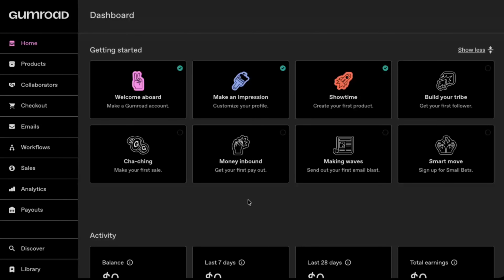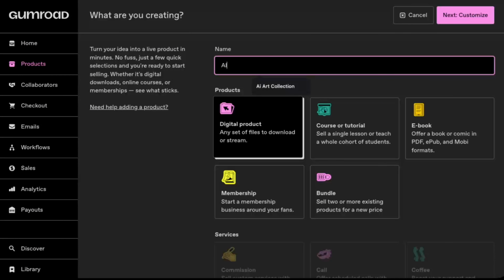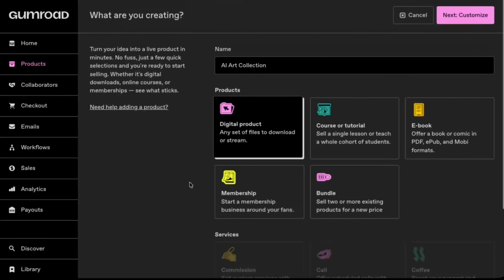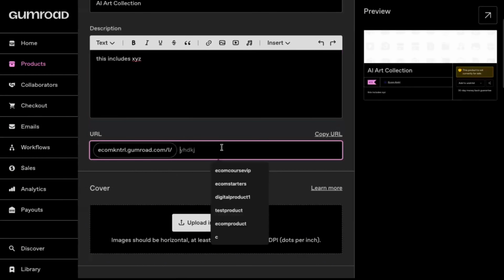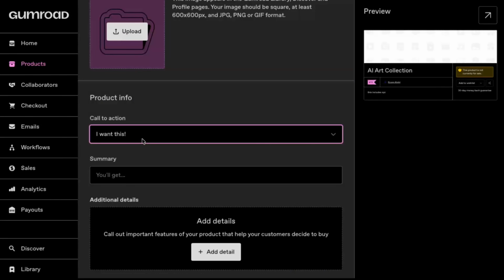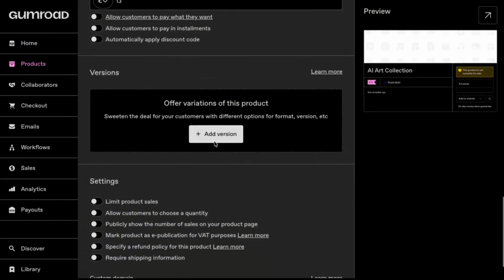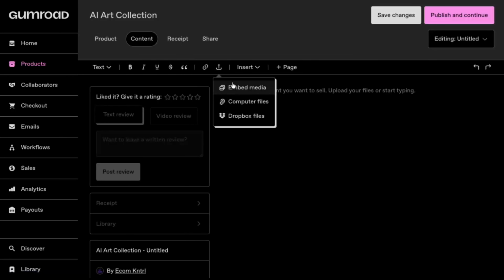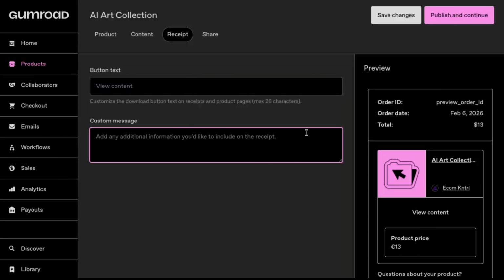How To Sell AI Art And Images On Gumroad (2026) | Digital Product Setup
How to sell AI art and images on Gumroad using the current digital product setup. This tutorial shows how to upload AI-generated images, set pricing, create a product page, and deliver files automatically after purchase. You’ll learn which image formats work best, how to bundle multiple images, and where to manage product settings inside the Gumroad dashboard. This is the updated process for 2026 and reflects Gumroad’s latest product editor and file delivery flow. Ideal if you’re selling AI art packs, image collections, wallpapers, or digital visuals and want a simple, reliable way to sell and deliver them on Gumroad.